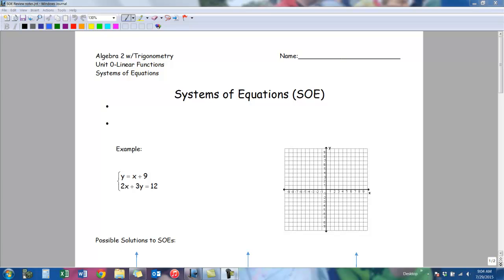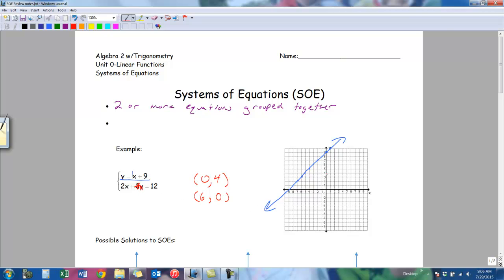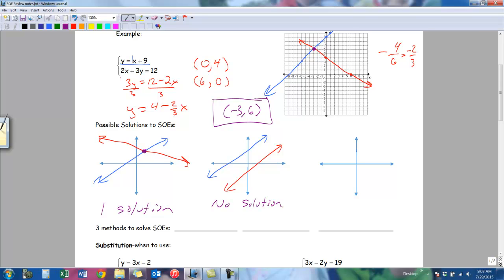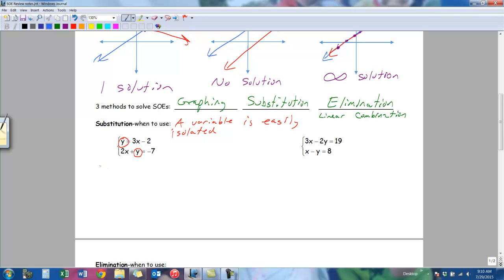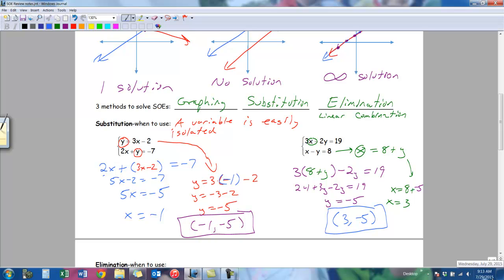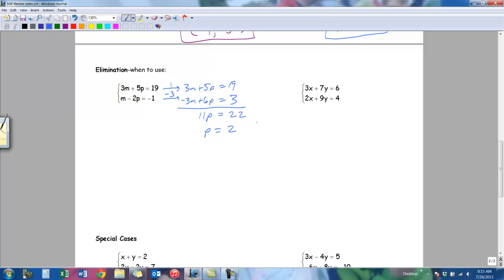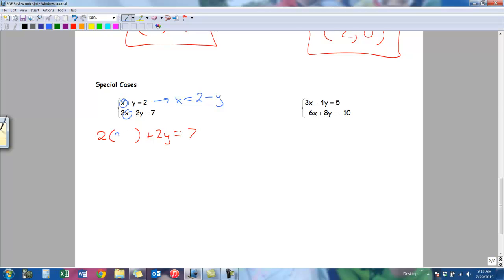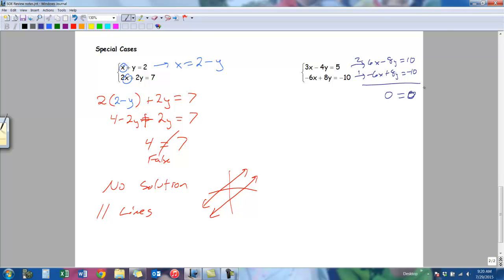A2T U0 SOE Reviewed